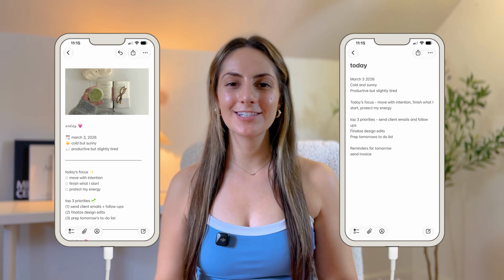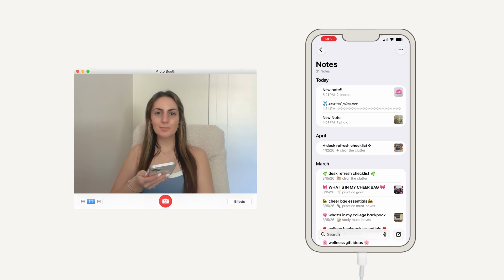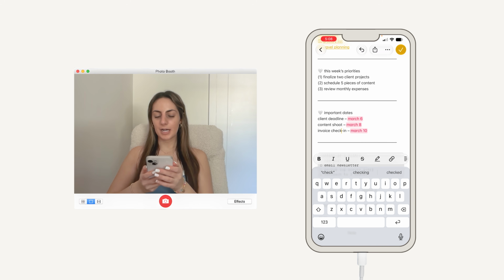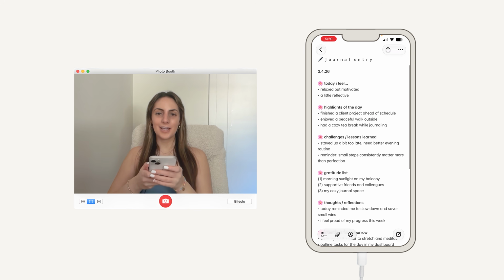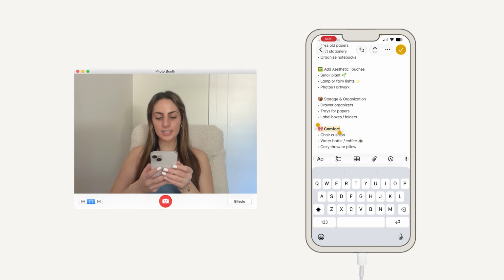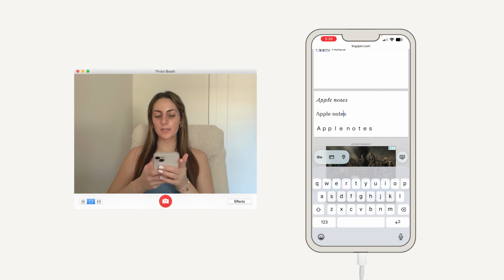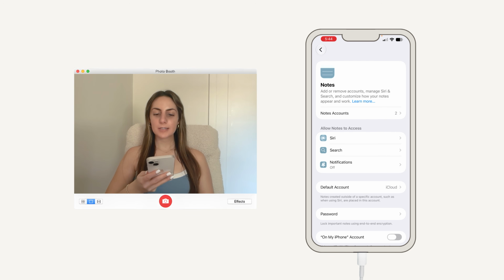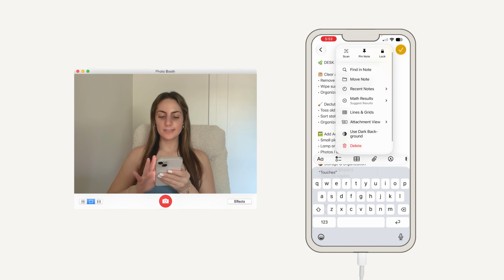27 ways to make apple notes aesthetic & organized ✏️📱 customization tricks to know! (for beginners)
hi guys! today we're making your apple notes aesthetic but also clean & chaos free. i'm covering the whole apple notes app so by the time you've finished this video, you're ready to take the best & cutest notes for school, work, life, and more. hope this tutorial helps!

♡ video chapters:

00:00 preview
00:46 create a banner
01:12 smart folders/tags
02:12 pin notes
02:38 main dashboard
03:05 tables
03:46 color highlights
04:47 apple notes widget
05:54 monospacing
06:24 link notes together
06:44 creative images
07:14 date stamps
07:37 templates
07:59 add quotes
08:22 collapsible lists
08:57 note themes
09:30 end caps
09:56 cute dividers
10:23 lock private notes
10:50 use aesthetic fonts
11:25 match your notes & iphone
11:43 extra spacing
12:04 design kit
13:00 insert videos
13:24 sort notes by
14:05 new notes start with
14:29 sort checked items
14:58 light/dark note backgrounds

my macbook

  / gunboikaz
Music powered by BreakingCopyright:    • 💋 Pop (Free Music) - "GODLESS WOMAN" by Gu...

[apple notes, apple notes features, apple notes tutorial, apple notes app iphone, apple notes hacks, apple notes aesthetic]